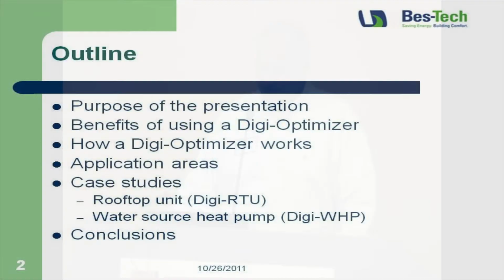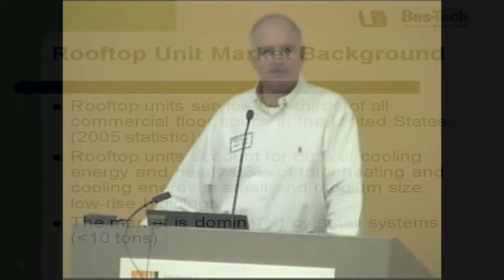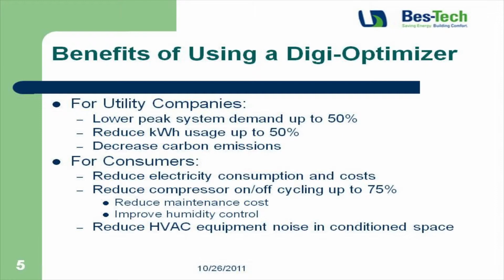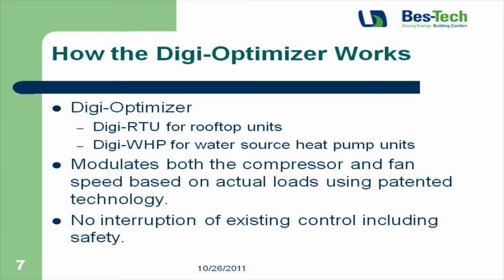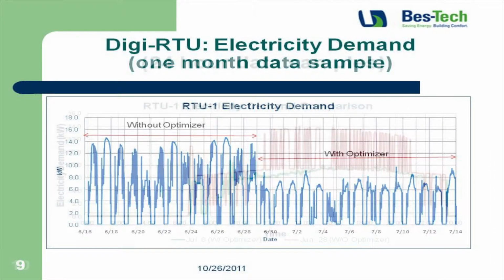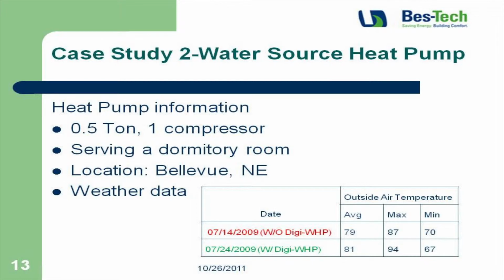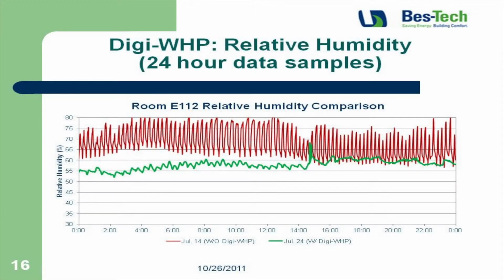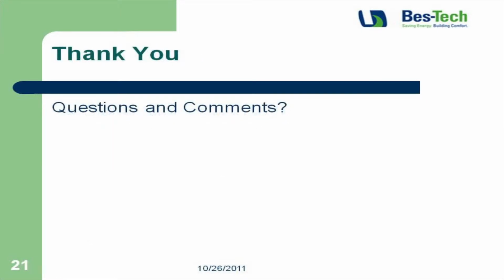ET Open Forum - Bes-tech